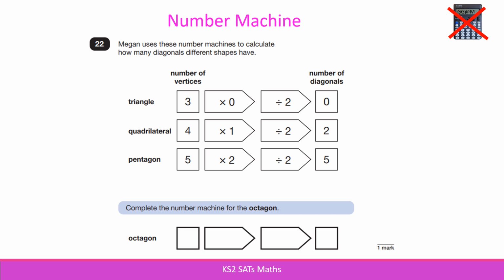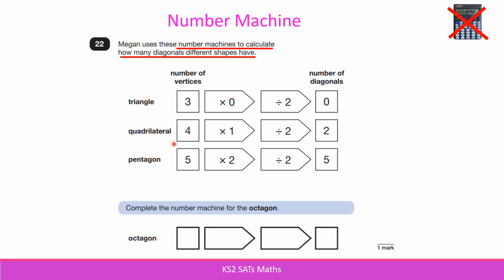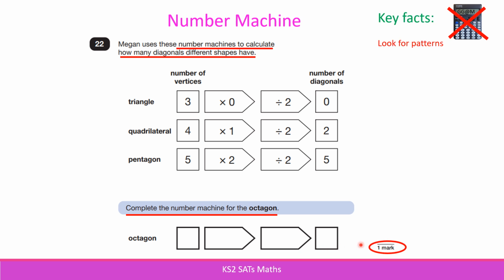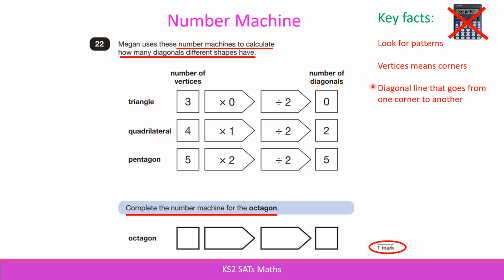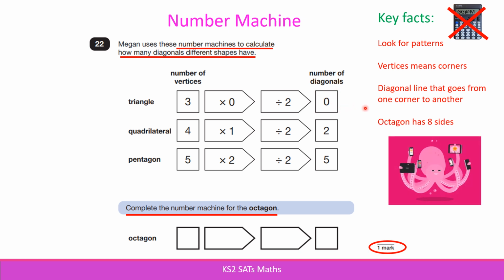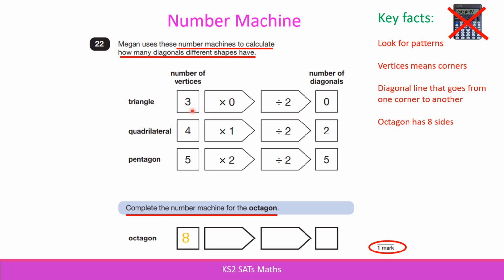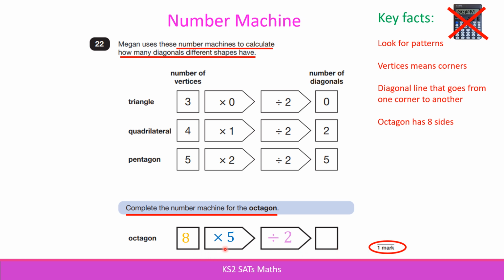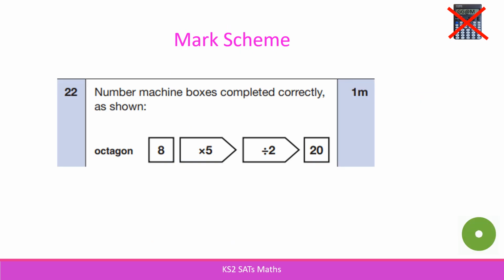KS2 SATs June 2023 Maths Paper 3 Reasoning Question 22 number machine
This video will show you how to complete a KS2 SATs exam question on how to use a number machine.